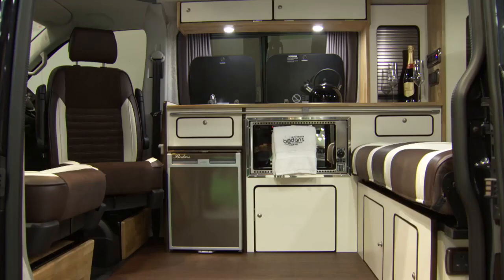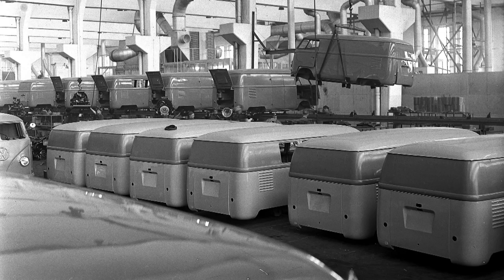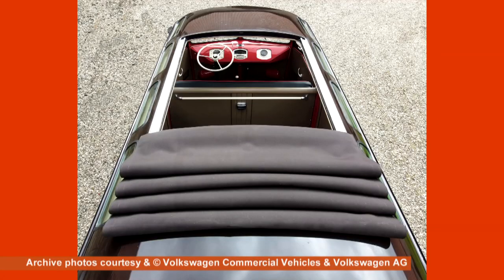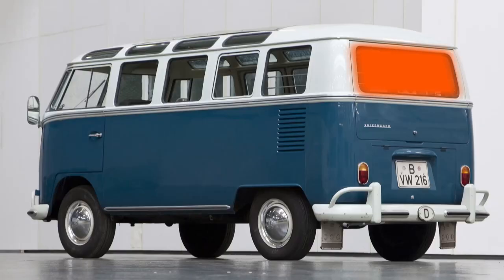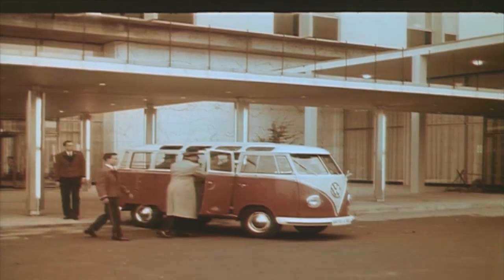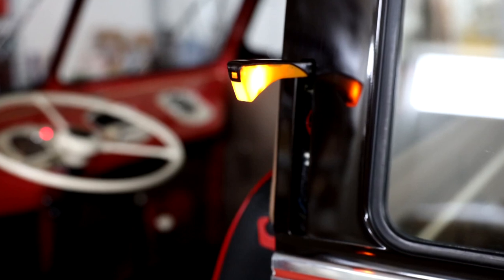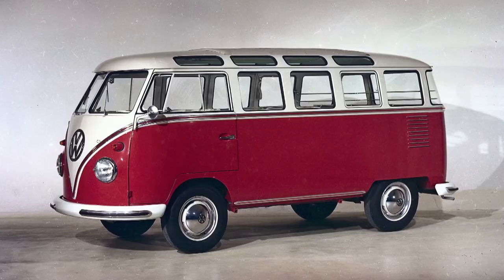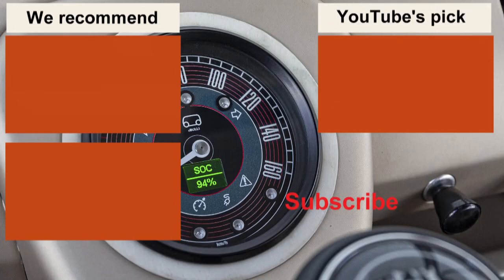VW Samba | 70 years of the most sought-after Volkswagen microbus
The vwsamba is 70 years old. This video takes a birthday look-back at the luxury version of the vwmicrobus which launched at the IAA motorshow in April 1951 and went on to become one of the most sought-after models in Volkswagen history.

There's more detail on all the other great VW Transporters and their camper van version in the book of the channel - "VW Campers for Beginners". Check out print and e-book versions on AMAZON

But this video focuses on the special version of the T1 Transporter that so sought after, one samba21windowbus went under the hammer at a USA auction in 2016 for an eye-watering $302,500 dollars!

Our video looks at the main features of the iconic vwt1samba - including its unique folding sun-roof, up to 23 windows and the special interior that added up to a package costing 50% more than the standard T1 bus. Around 100,000 Sambas were sold around the world before it came to the end of production in 1967, but the cult lives on and we feature 1966 Samba that's just been given a new lease of life, transformed into an all-electric, emission free vehicle. Our special thanks to Volkswagen Commercial Vehicles, Volkswagen AG and The Volkswagen Group of America for the amazing archive photographs and film featured in our celebration video.

Don't forget to check out these videos also featuring the legdary VW split screen:

* "VW CAMPERS FOR BEGINNERS - The Complete Guide to Owning Your First Volkswagen Campervan"

CAMPERVAN BLOG: And there's yet more help, advice and campervan articles on my Vanlifevirgins blog: